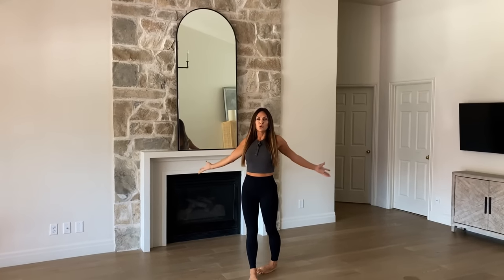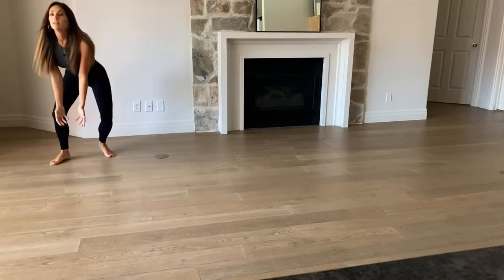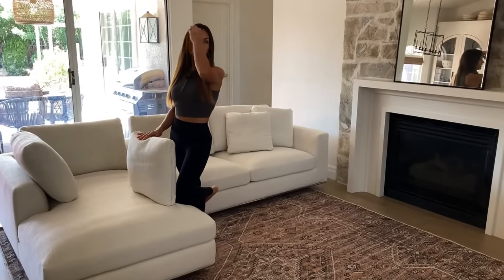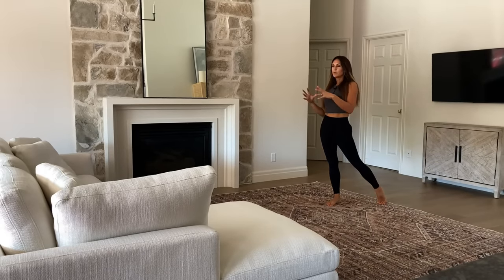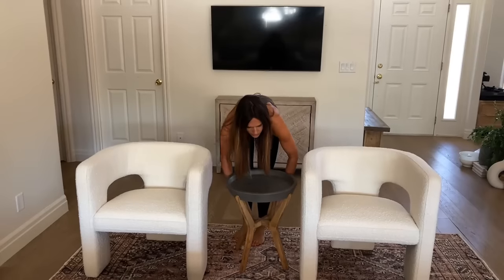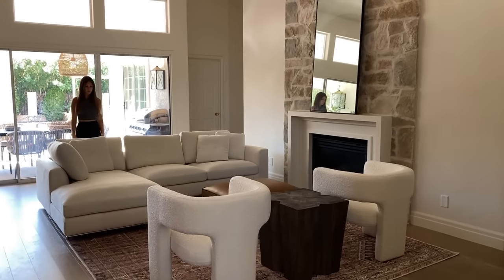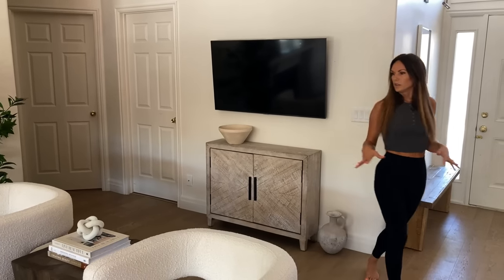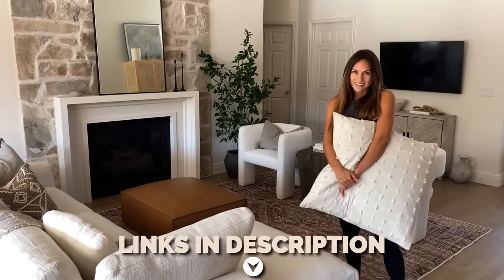EXTREME LIVING ROOM MAKEOVER!! New decor and furniture! Living Room Design Ideas!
Join me in my home where I'm redesigning my living room! The living room is the center of our home and where we spend most of our time together so it's important to make it feel complete and cozy. We've removed some old pieces and are adding new details to give this room a fresh, casual feel. Don't forget to check out the links to purchase these items for your own spaces!

Washable Rug
Mantel Mirror
Faux tree
Cabinet under TV
Side Table
Black Pot
Braided Pillow
Velvet Square Pillow
Gray Pillow

Chapters:
0:00 Intro
2:43 Area Rug
4:24 Sectional
7:15 Ottoman
7:53 Chairs
8:45 Accent Rug
8:55 Side Tables
11:05 Concrete Vase
11:40 Wide Vase
11:44 Faux Tree
12:14 Side Table Accents
13:20 TV Stand Accents
14:18 Candlesticks
14:30 Square Pillows
14:46 Stacking Bowls
14:50 Throw Blanket
15:16 Lumbar Pillows